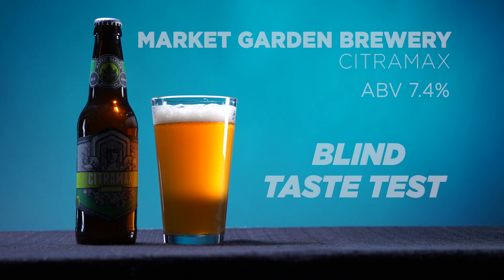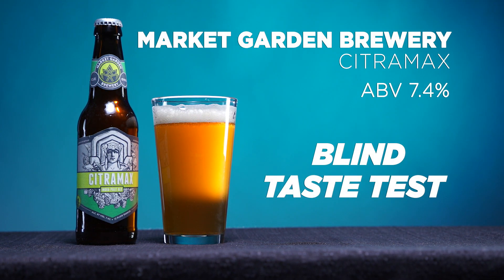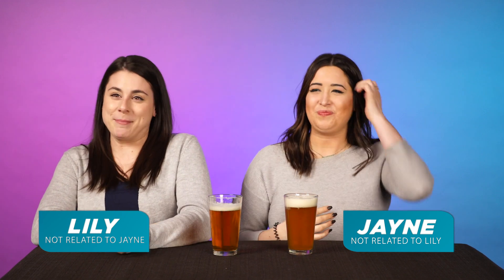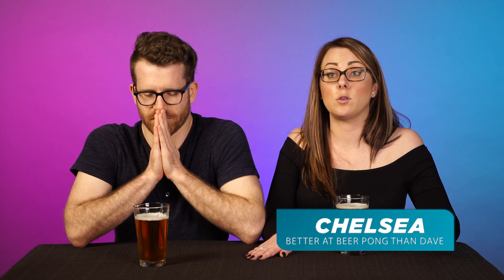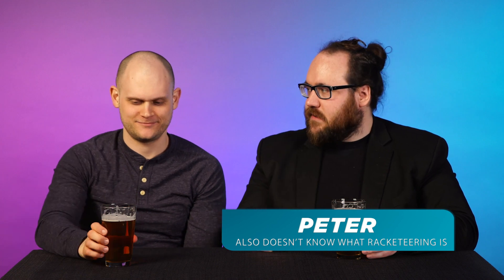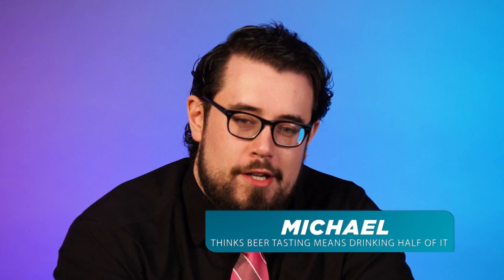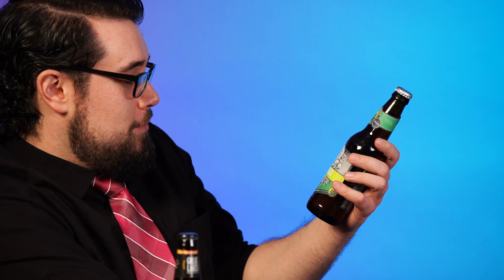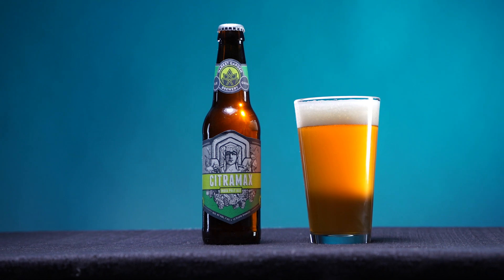Cleveland Beer Snobs: Market Garden Brewery Citramax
Clean, crisp and definitely hoppy, this IPA had some of our beer snobs in love and others scrambling for a breath mint.